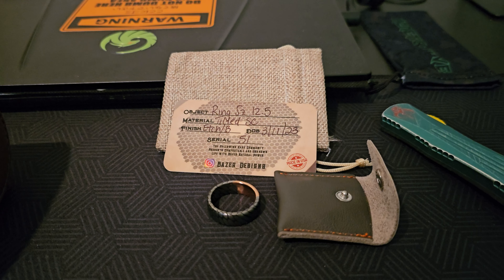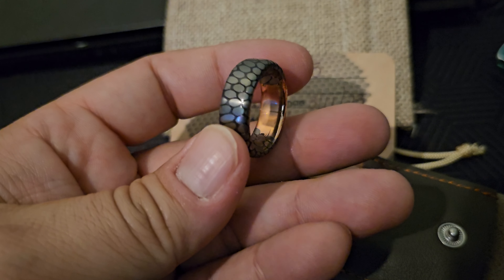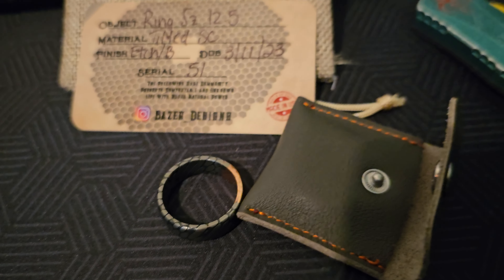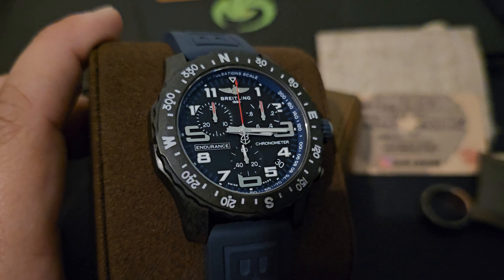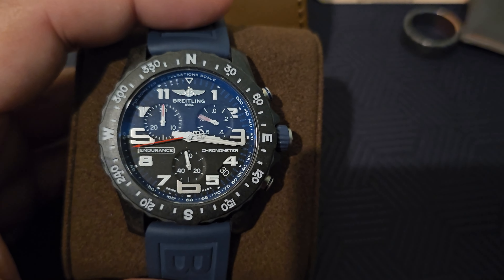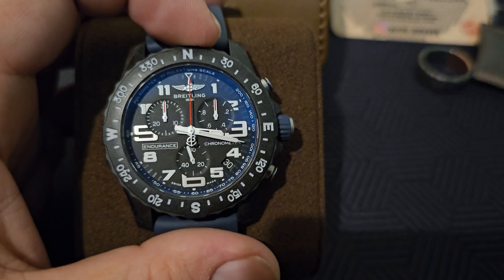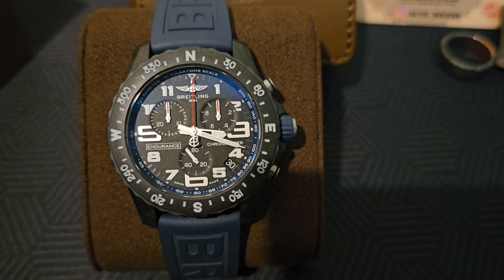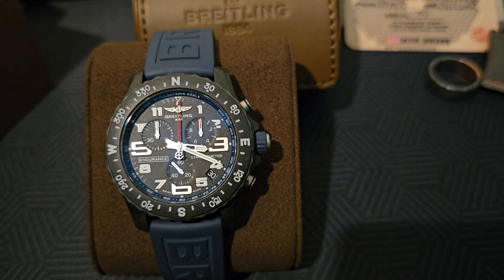Breitling Endurance Pro and Bazar Designs Superconductor Ring GAW Announcement!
A short review of Dave Bazar's Superconductor Ring and a Breitling Endurance Pro from Nick Halabi at Nick of Time Timepieces.